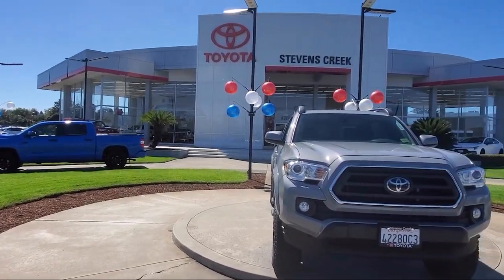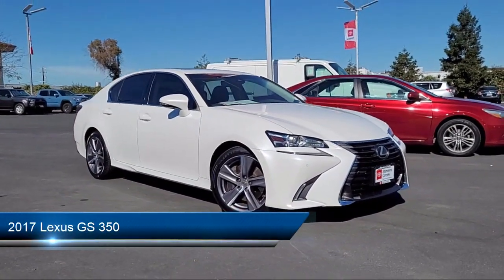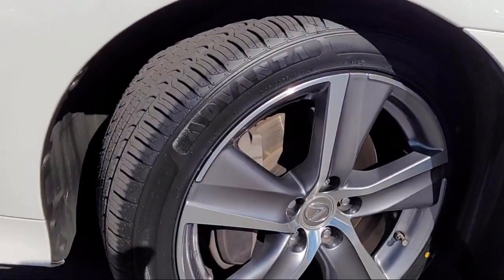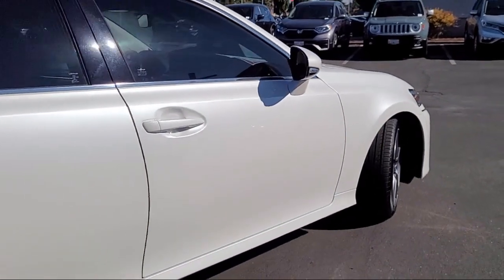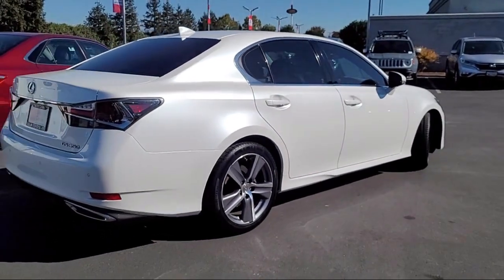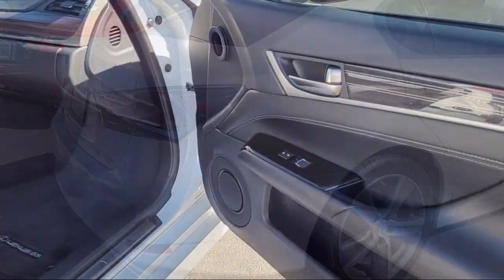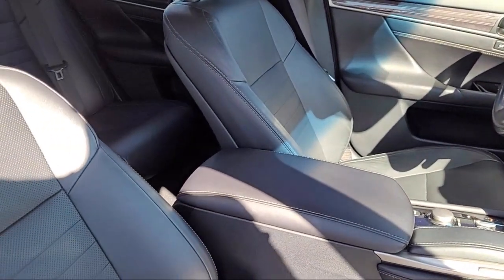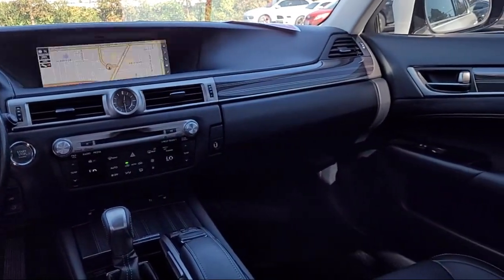2017 Lexus GS 350 San Jose Santa Clara Fremont San Francisco Oakland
2017 Lexus GS 350 Stock Number: S5834 Vin:JTHBZ1BL6HA009091.

4202 Stevens Creek Blvd.